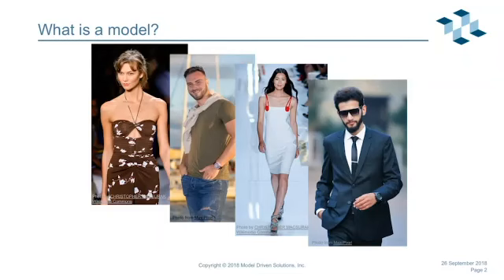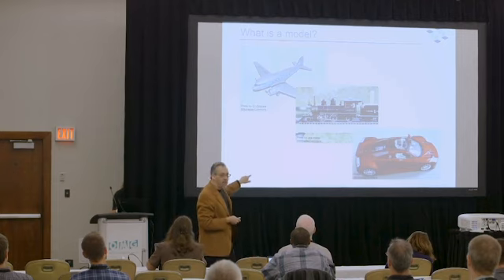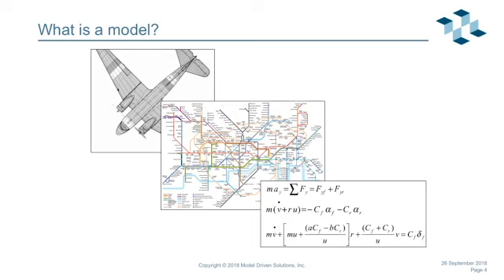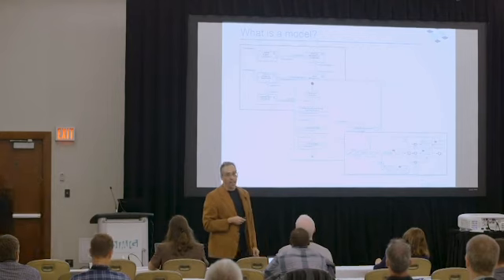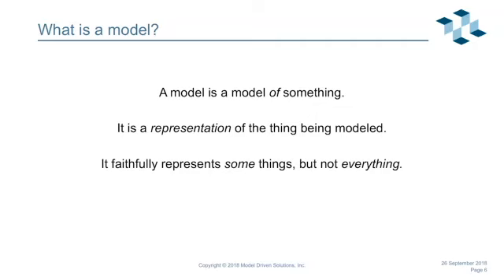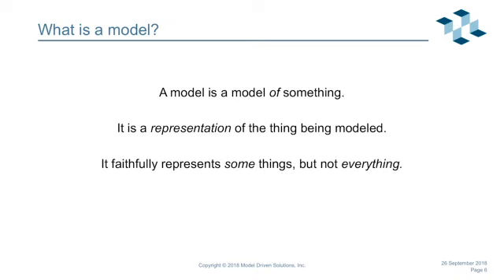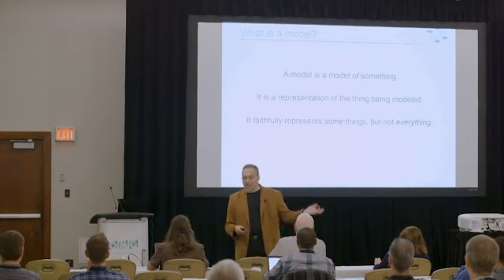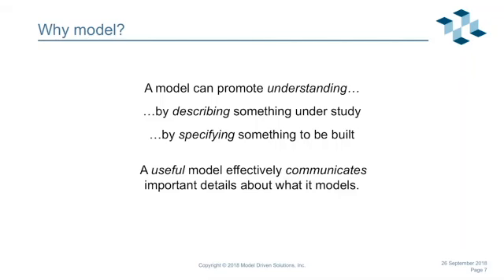OMG Modeling Language Standards Overview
Presenter: Ed Seidewitz, CTO, Model Driven Solutions, co-chair of OMG fUML, Alf and PSCS RTFs, and Model Interchange SIG

Software systems, hardware systems, business systems - the mind reels at all that we are building or modernizing today. Can we possibly handle the complexity and achieve reliability? Yes, we can, by creating models.

A model is a concrete representation of the often abstract, hard-to-comprehend aspects of a system. With models, we can understand requirements, analyze problems, and design solutions, whether for a system to be built or an existing one under study. And, crucially, we can also use models to communicate within and between teams.

This presentation will give you a concise overview of how Unified Modeling Language™ (UML®), Systems Modeling Language™ (SysML®), Business Process Model and Notation™ (BPMN™), Case Management Model and Notation™ (CMMN™) and Decision Management Model and Notation™ (DMN™) standards came to be, how they are being applied today and how they are continuing to evolve to meet growing user expectations. At the end of this presentation, you should feel comfortable with the breadth of modeling languages that the OMG has to offer and be ready to explore them in a bit more depth in subsequent presentations.